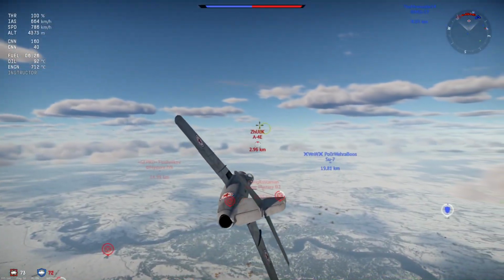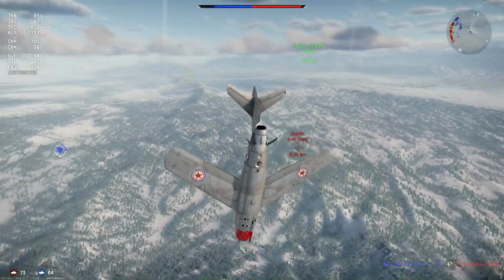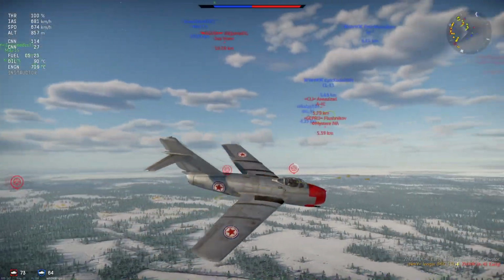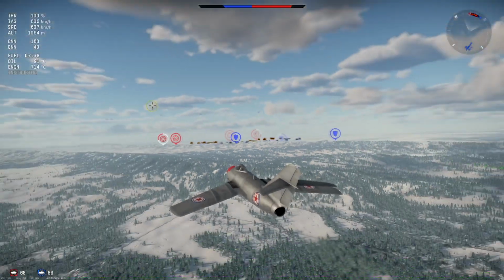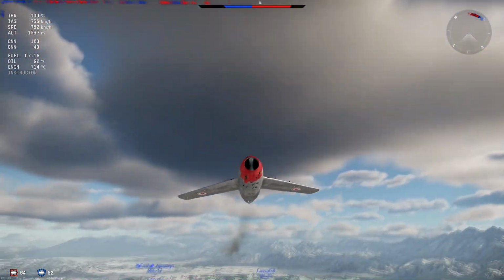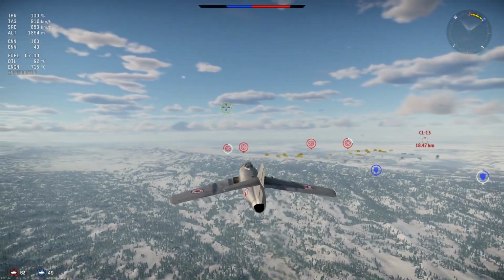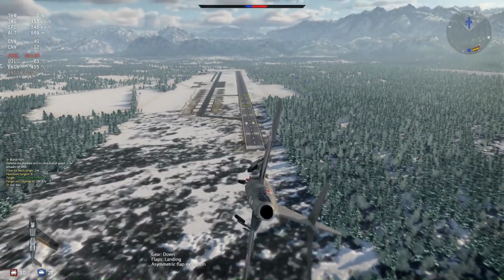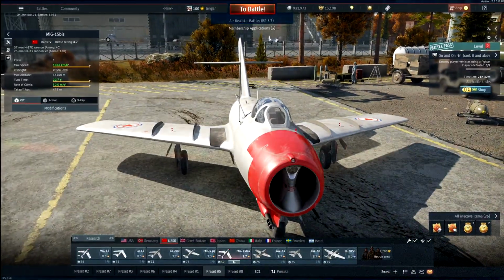The BEAST OF OLD! MiG-15bis - USSR - War Thunder!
MiG-15bis Realistic Battle, USSR's Jet Fighter.
War Thunder Soviet Realistic Battle (featuring MiG-15).
War Thunder, Patch 2.13, Winged Lions. MiG-15bis realistic footage.

Today its time to fly out the MiG-15 in a Realistic Battle. Flew out with the MiG for the first time since release of 2.13, Winged Lions. To check out its current performance, and found out exactly what this plane is about in RB, lets see how it went. Hope you enjoy :)